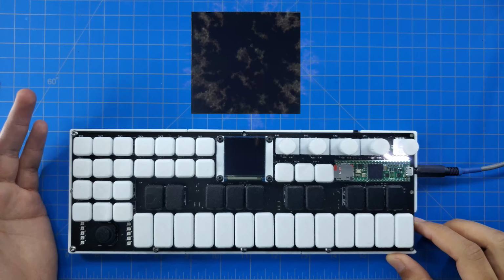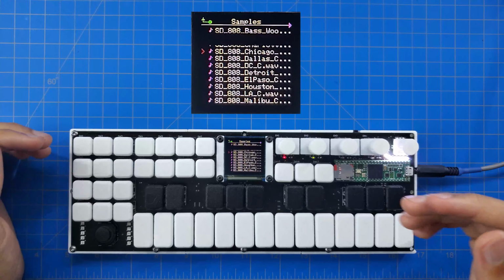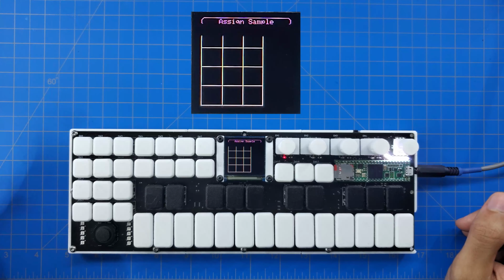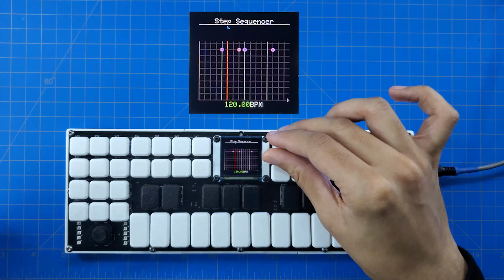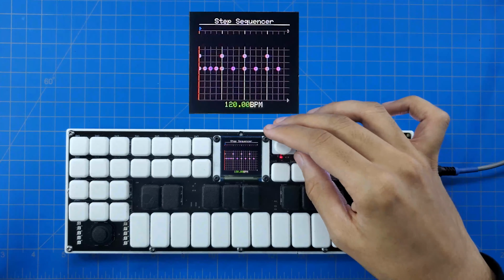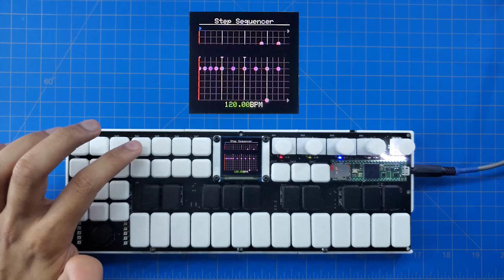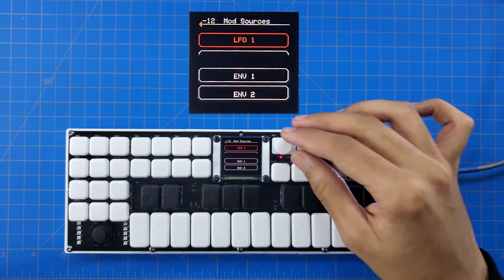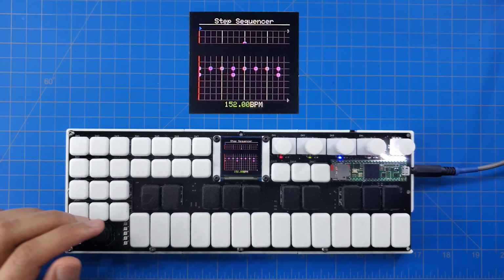Sample Packs and Step Sequencer on Teensy 4.1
A little demo of loading external sample packs, building a kit, and using samples in a pattern sequencer to make some simple beats . Audio is recorded directly from the headphone-out port of the device with no modification.

This is an update in my DIY OP-1 inspired portable groovebox project, and clearly there are still many improvements to be made. To follow my progress as I add more functionality, to download code/hardware files, or for more information on this device, check out the following links.

0:00 Intro
1:00 Sample Browser
2:36 Sample Kit
3:09 How Samples are Loaded
5:12 Editing Sample Playback
5:39 Step Sequencer Overview
7:07 Trying to Make a Beat
11:16 Getting the Synth Involved